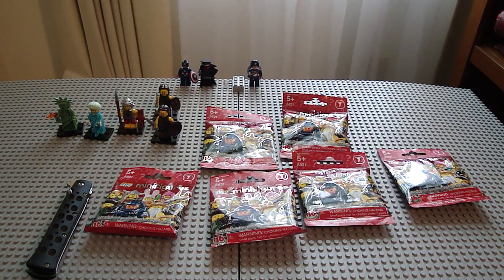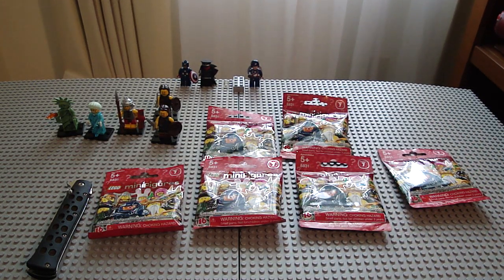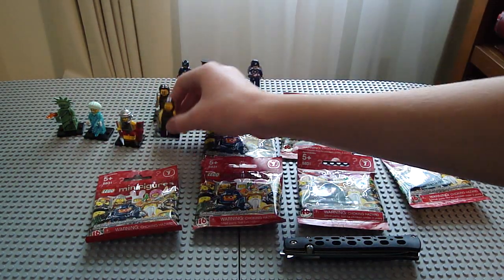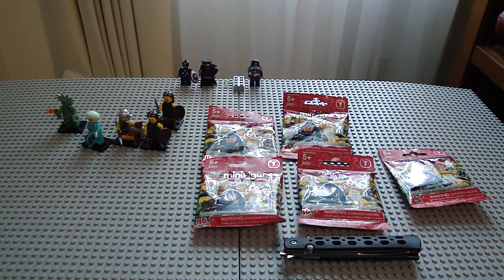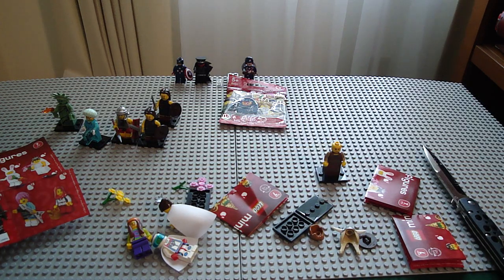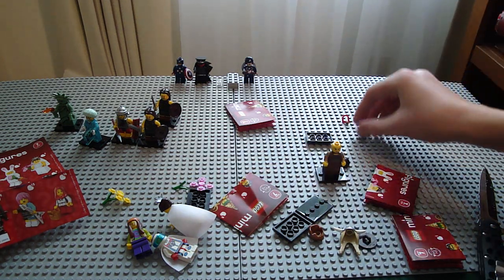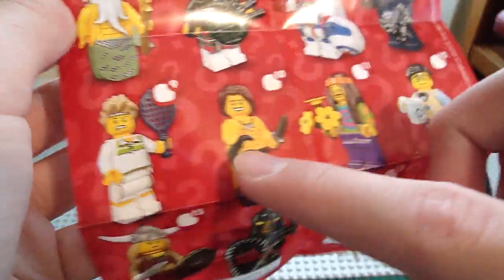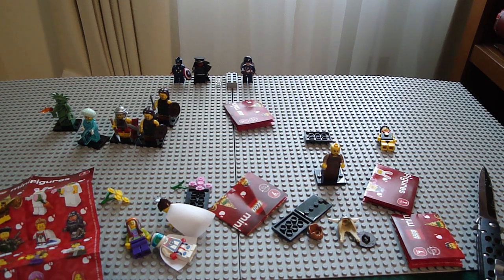LEGO Series 7 Collectible Mystery Figures Opening and Review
$2.99 each at LEGO.shopathome